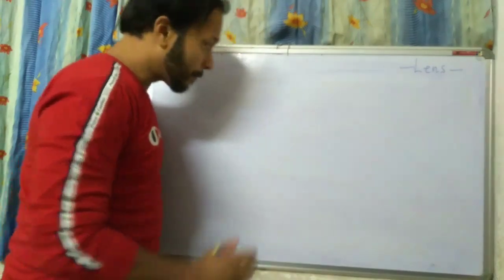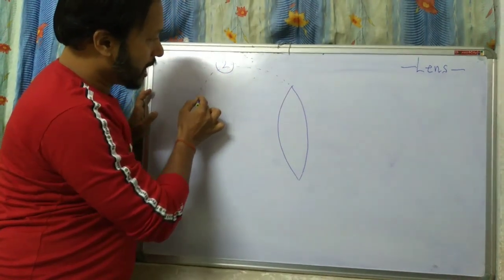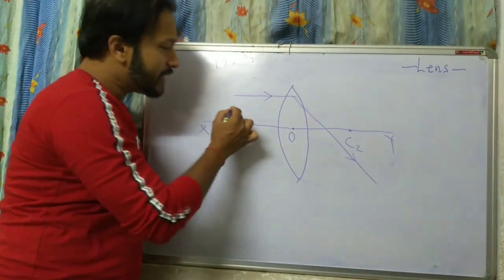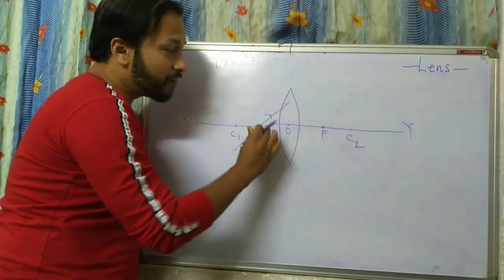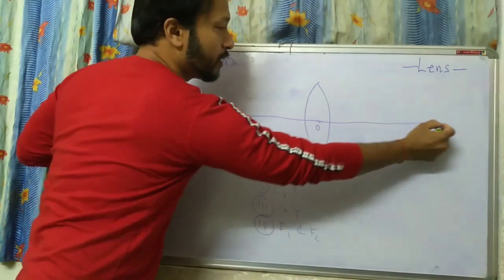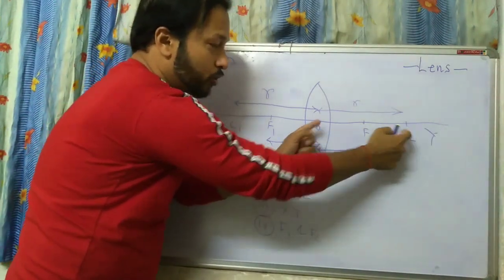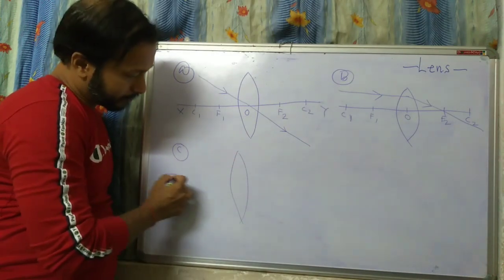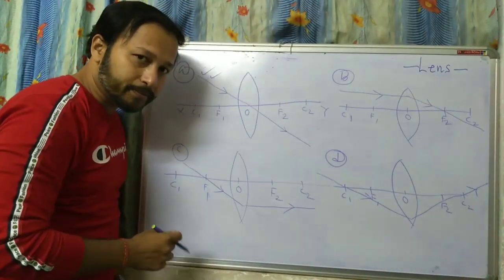Convex Lens | Ray Diagrams | Class 10 | CBSE ICSE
nature of a lens